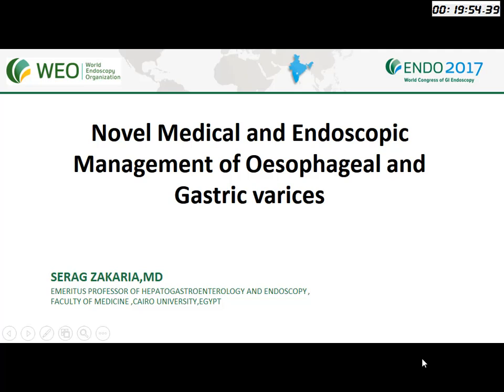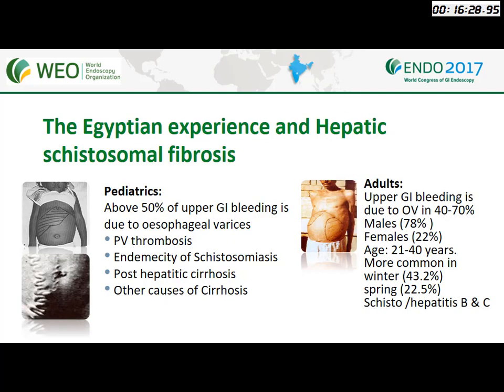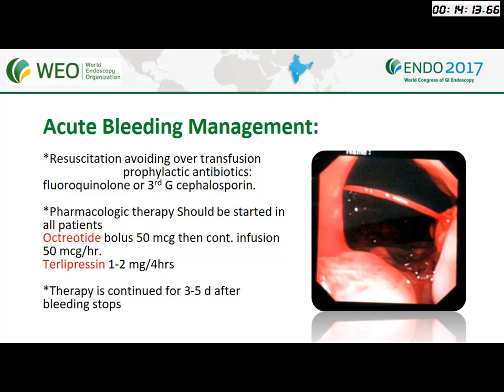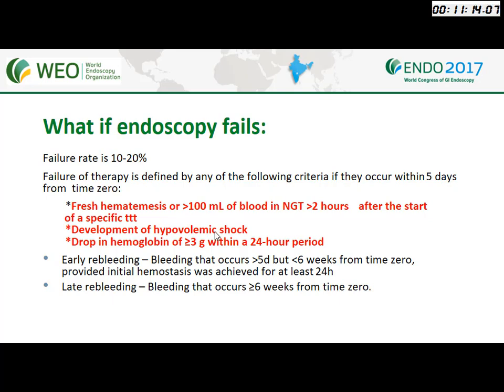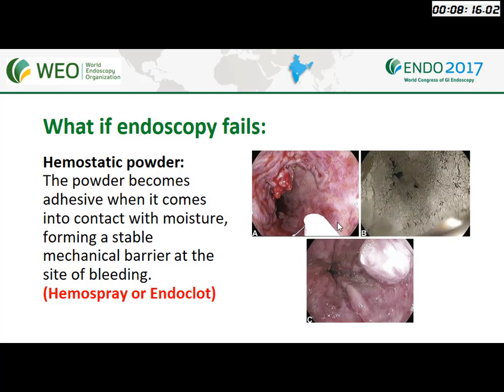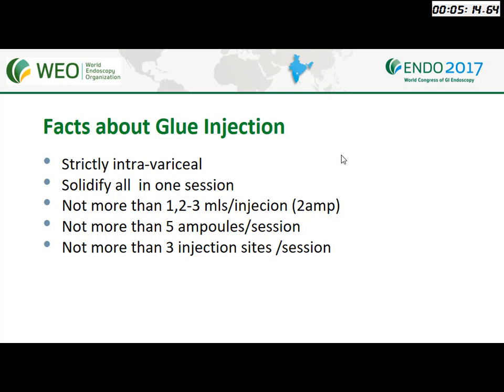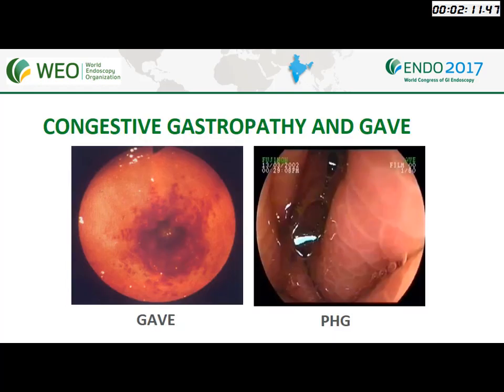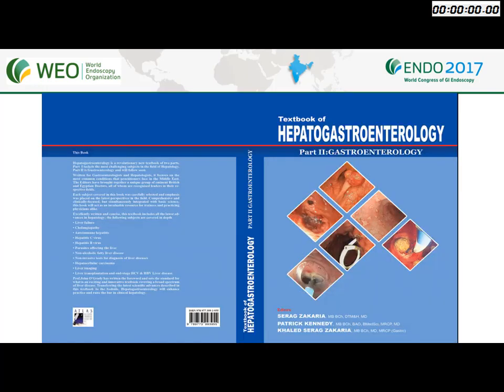Novel Medical and Endoscopic Management of Oesophageal and Gastric varices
Serag Zakaria, MD
Emeritus Professor of Hepatogastroenterology and Endoscopy ,
Faculty of Medicine, Cairo University, Egypt